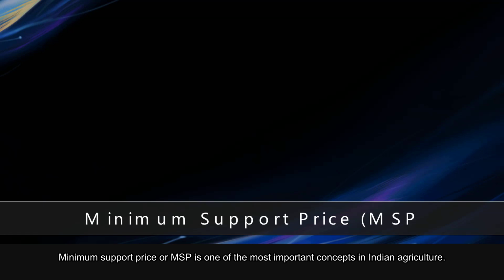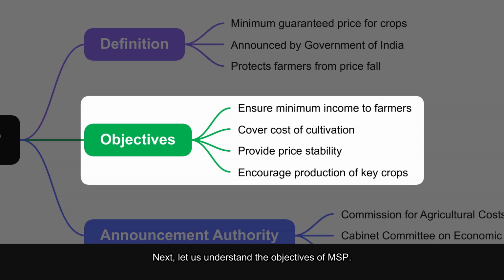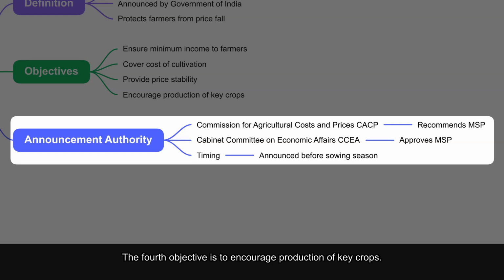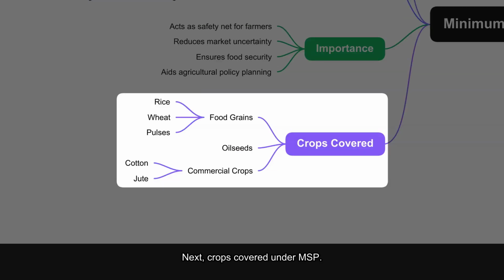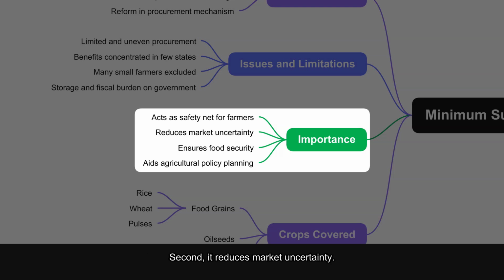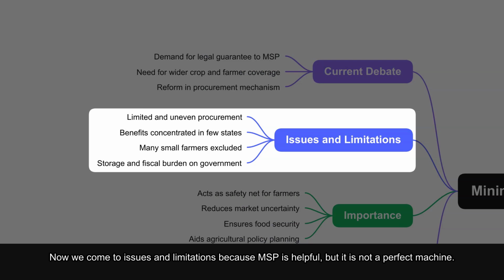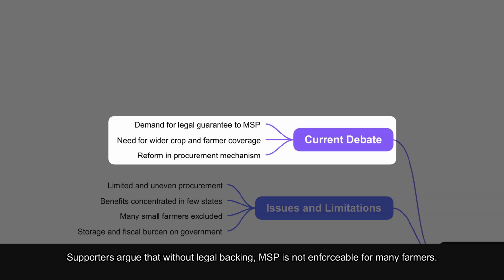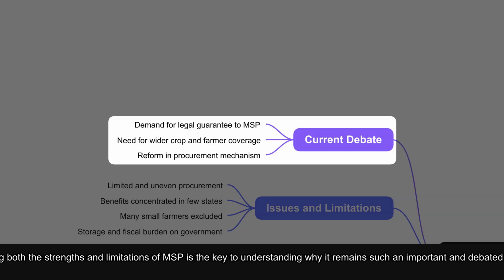Minimum Support Price (MSP)- What is it ?